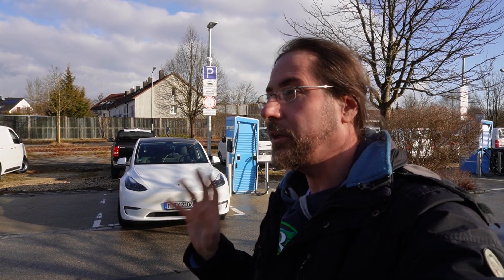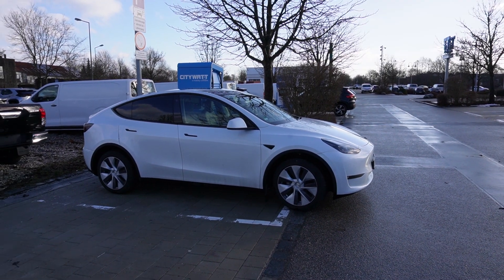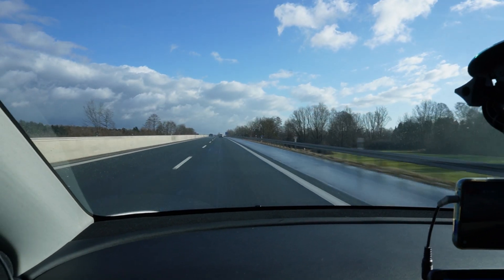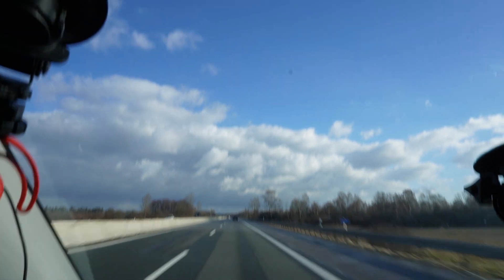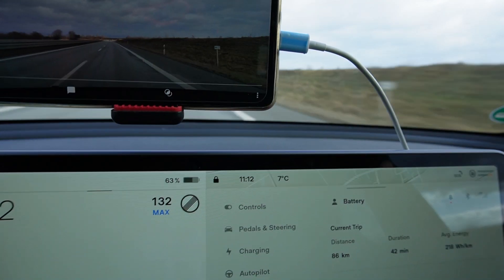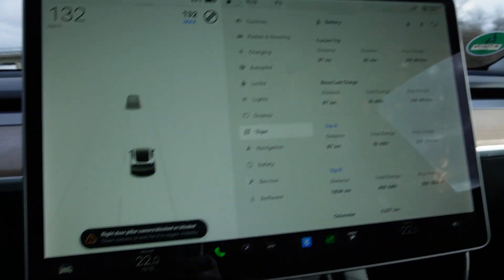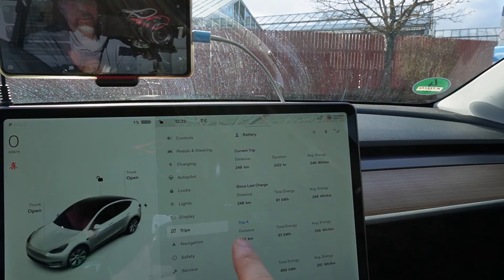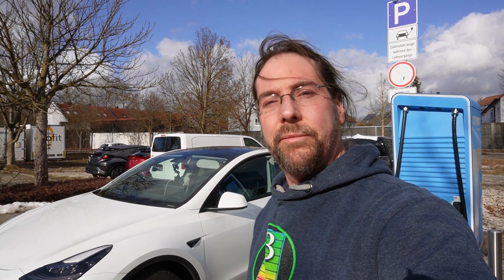Tesla Model Y LR AWD (MIC) - Autobahn 130 km/h Winter range test (sort of...)